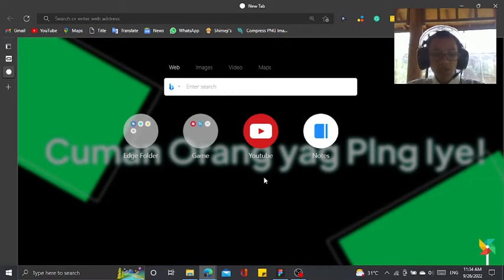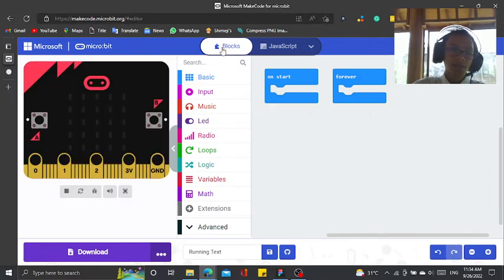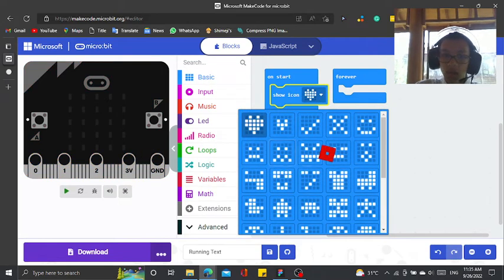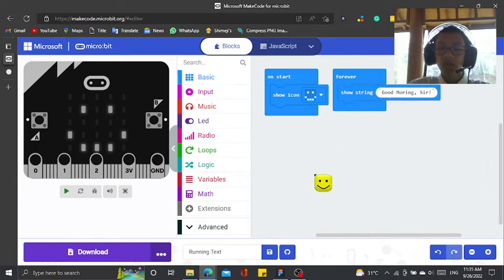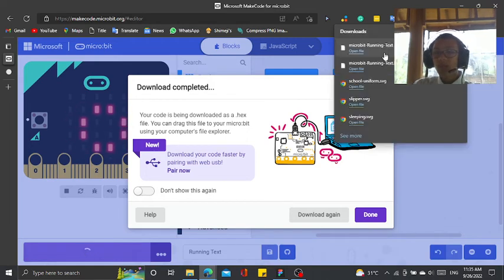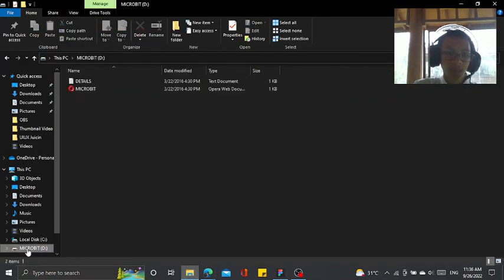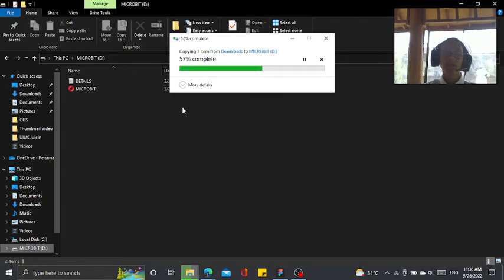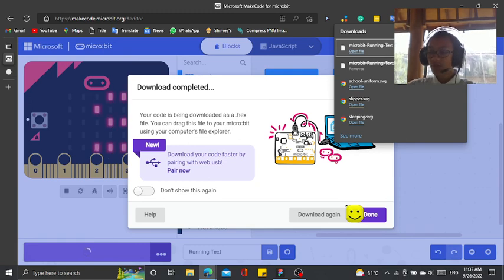Abidal Farzan Rosyidi | 8B | Micro:Bit | How to code a Tiny:Bit to Running a Text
Hello Guys, my name is Abidal Farzan Rosyidi. So, in this Video, I make a tutorial about making a Micro:Bot to Running the text. I'm sorry if the video lags or my English speaking is not good because I'm still a student.